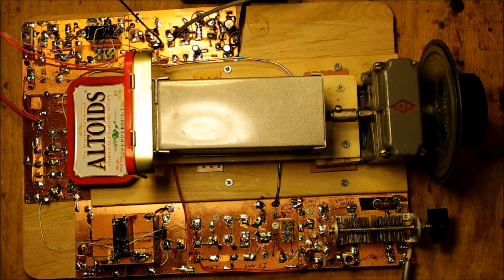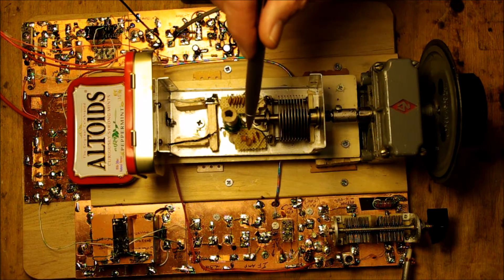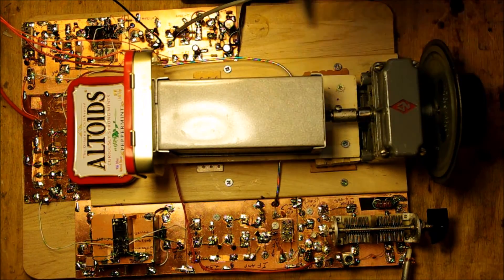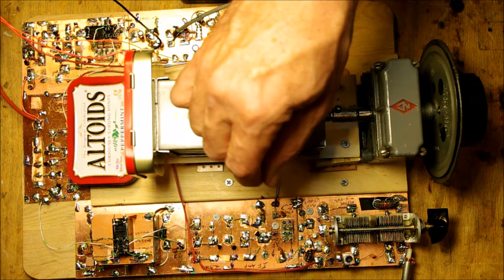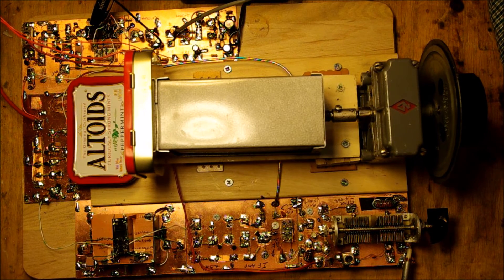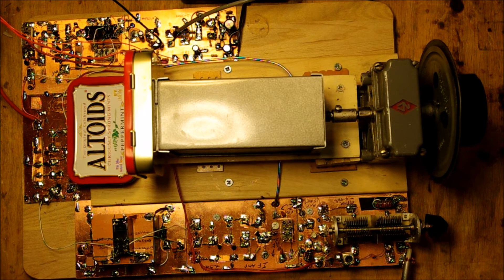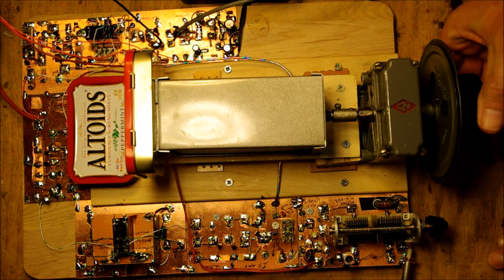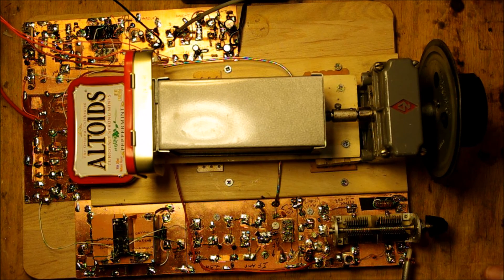HROish Receiver by N2CQR SolderSmoke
A homebrew receiver built around an HRO dial and gearbox given to Bill N2CQR by Armand WA1UQO.   Single conversion superhet.  Solid state with all discrete transistors.  455 kc IF.   Tunes 40 meter ham band and SWL frequencies above and below 40.